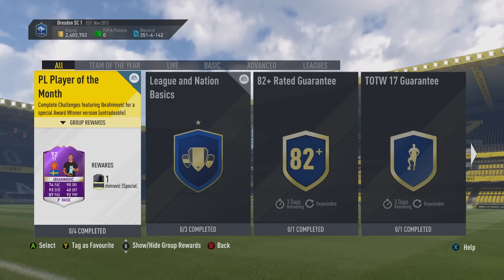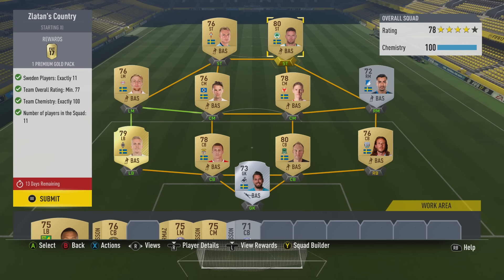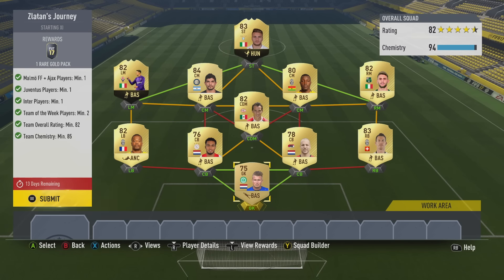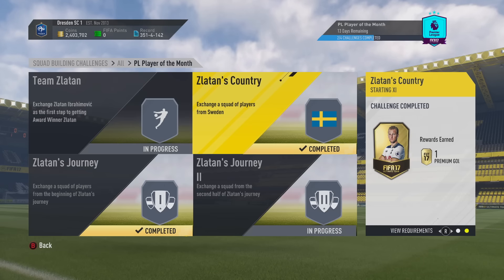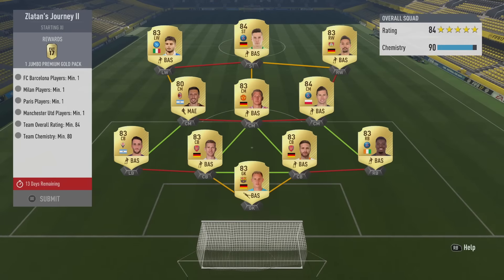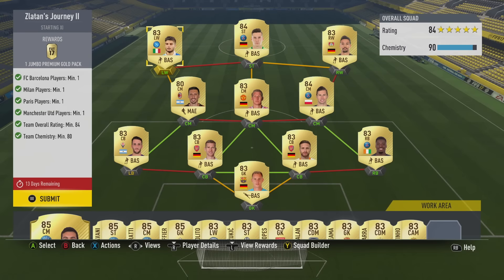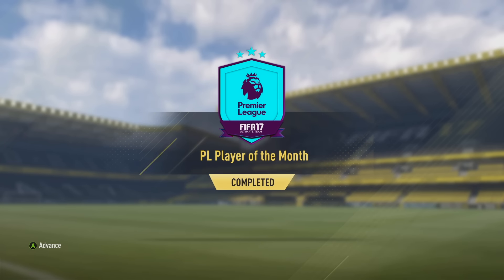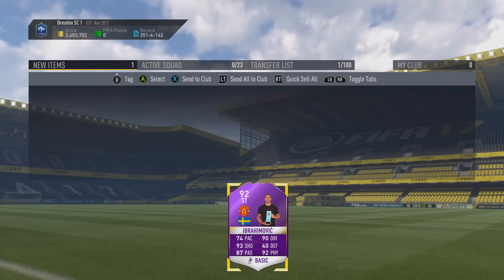Player of the Month - December - Zlatan Ibrahimovic Squad Building Challenge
Welcome to the Premier League Player of the Month squad building challenge. Each month YouTuber La5ty will go through the steps on how to complete the monthly challenge!

Become an EA SPORTS FIFA Insider and get the latest FIFA 17